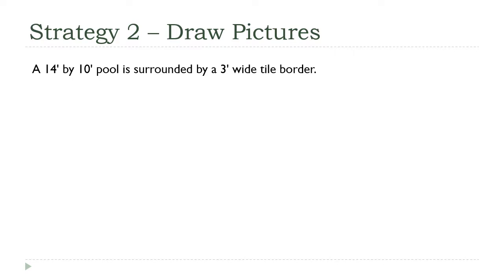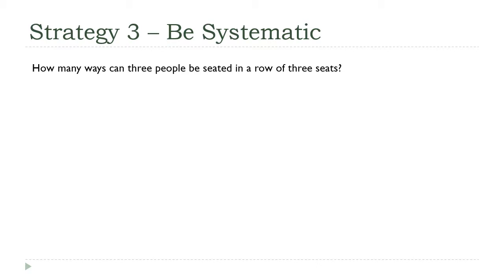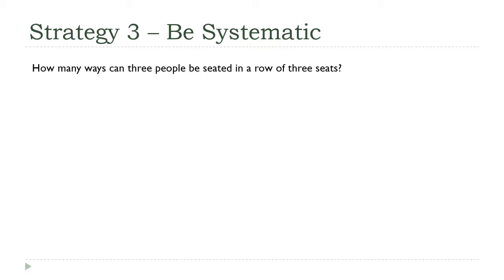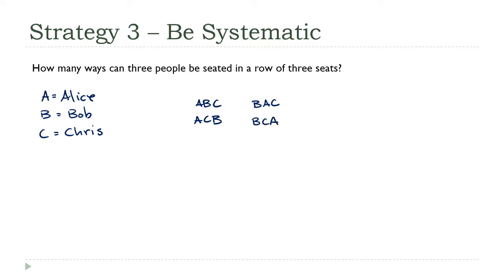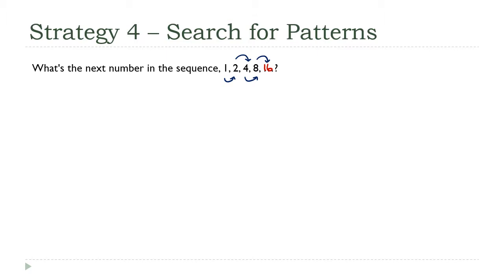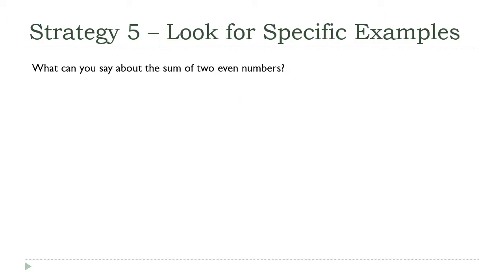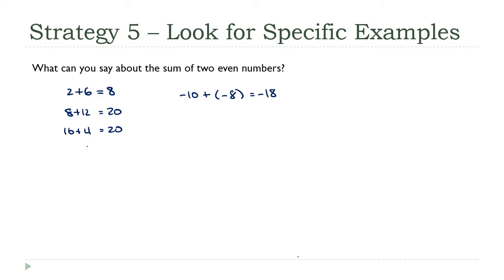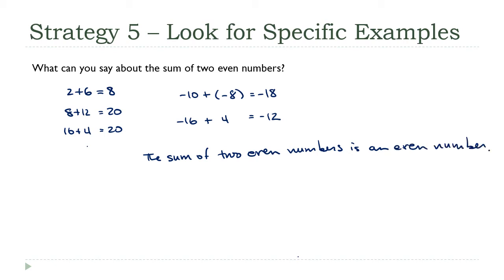Problem Solving Techniques, Part 1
When you're faced with a problem, mathematical or otherwise, what do you do first?  In this lecture, we're going to look at some specific problem solving techniques that you can apply to a wide variety of situations.